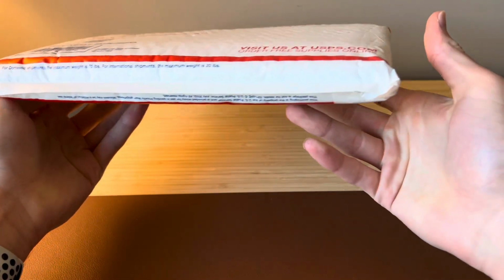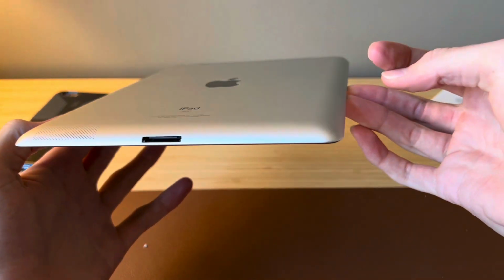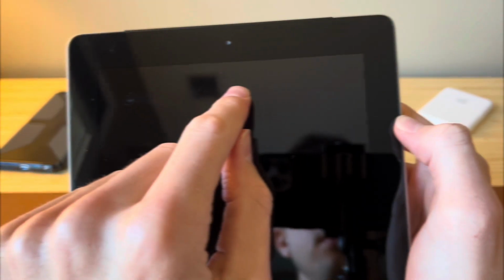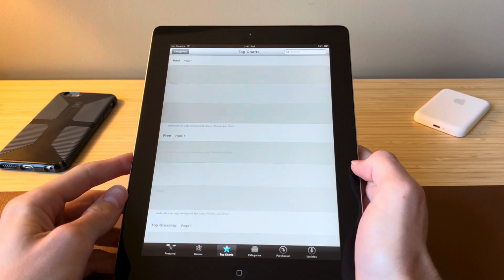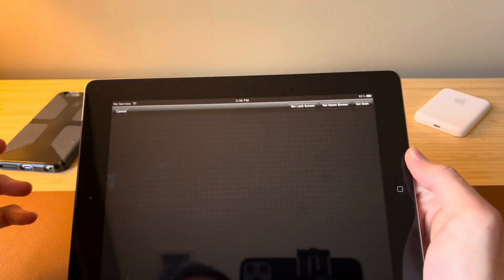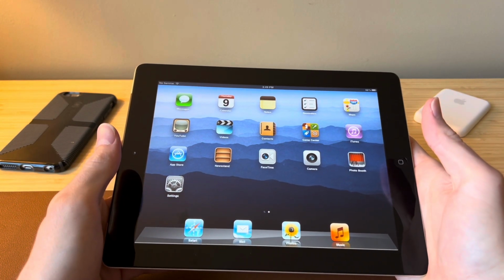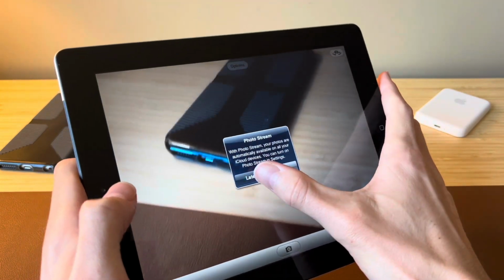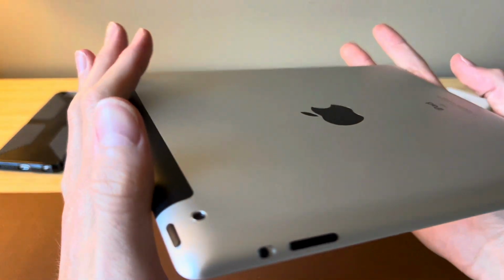Unboxing an iPad 2 on iOS 5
This iPad hasn't been updated in over 10 years! lets unbox it and see what kind of condition its in